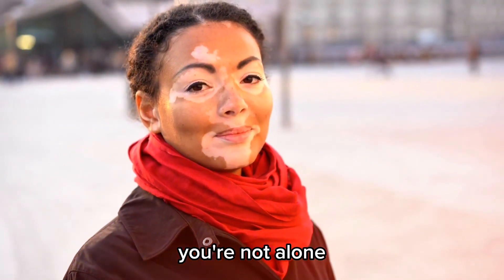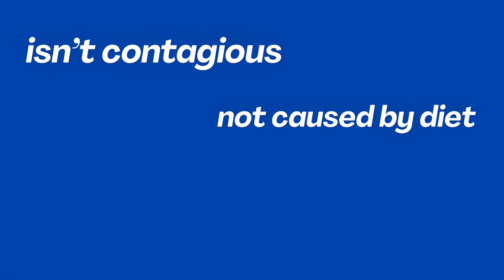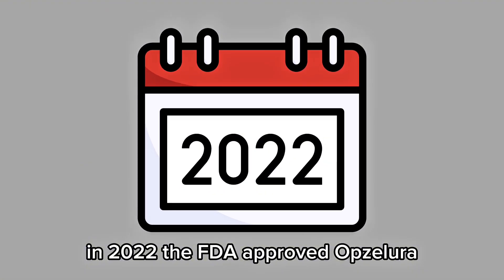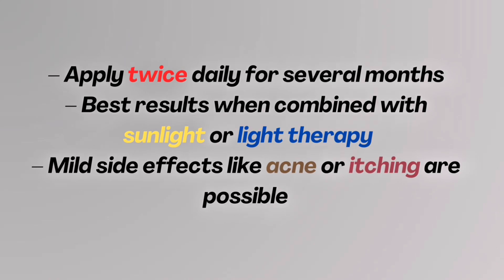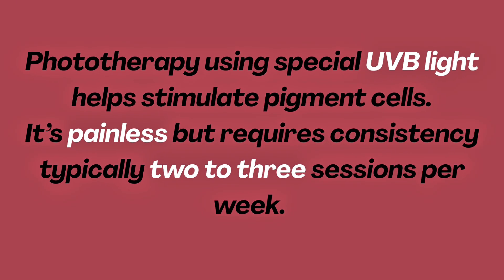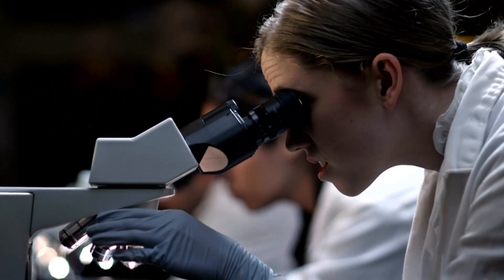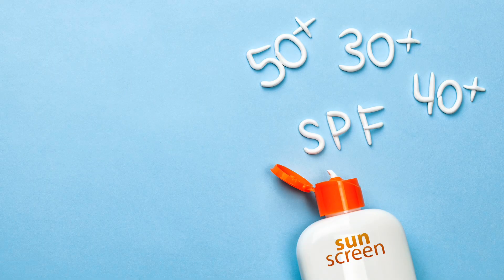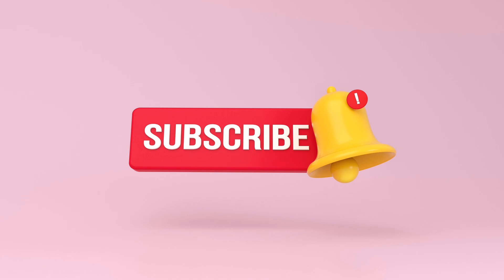FDA-Approved Cream for Vitiligo: Real Results or Just Hype?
Vitiligo is an autoimmune disease, If you or someone you love is living with vitiligo, you’re not alone. Millions around the world are affected by this skin condition where patches lose their pigment. But the good news? Science is catching up—and fast.

In this video, we break down:

✅ What causes vitiligo
✅ FDA-Approved treatments like Opzelura (Ruxolitinib Cream)
✅ Steroid and non-steroid topical options
✅ Light therapy and depigmentation
✅ Promising new research on JAK inhibitors, stem cells, and more
✅ Skin care tips to protect and boost treatment results

Whether you’re considering treatment or embracing your skin as it is, this video is here to support you with clear, simple health info. 💙